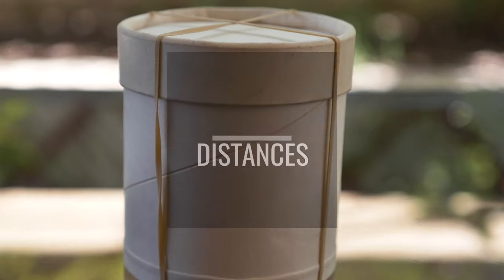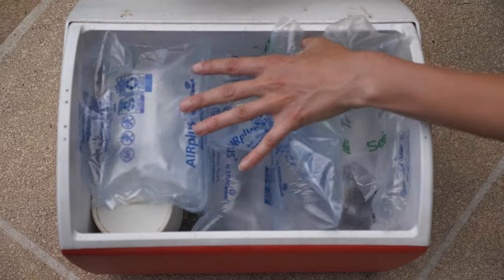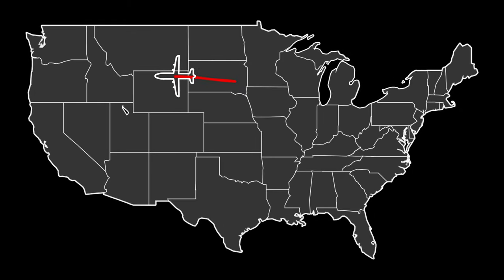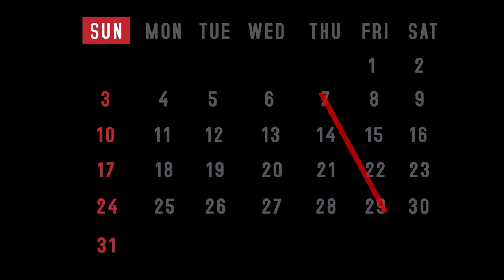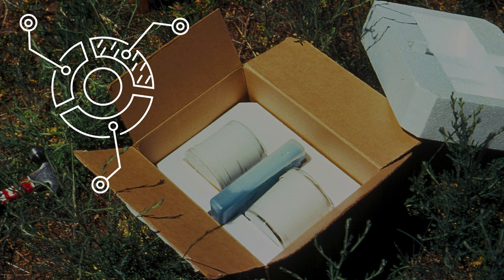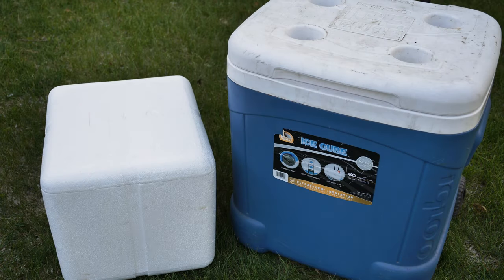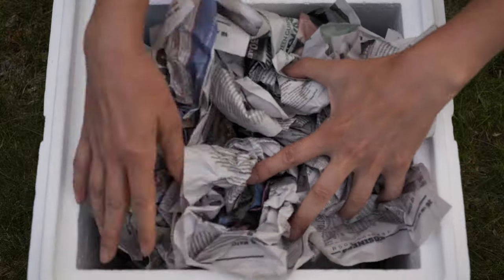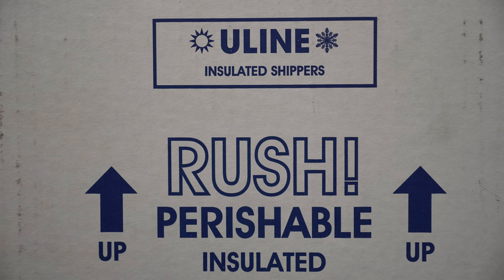8. Transporting weed biocontrol agents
This video describes packaging and shipping considerations when transporting field-collected weed biocontrol agents both short and long distances.